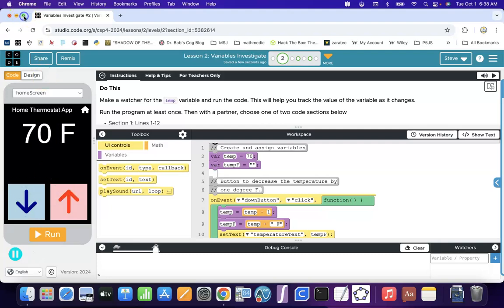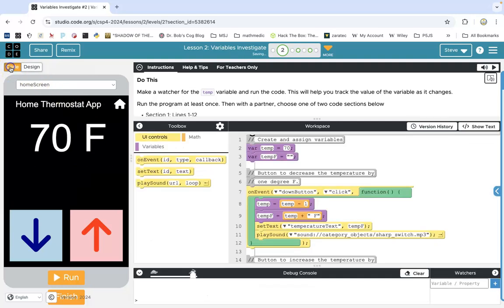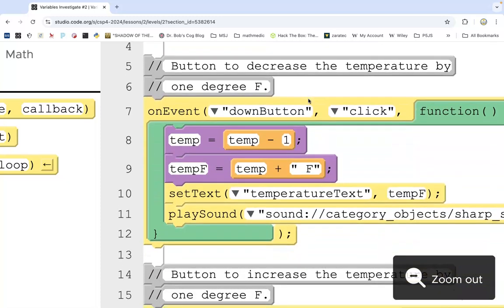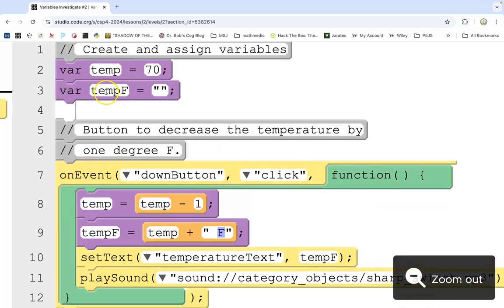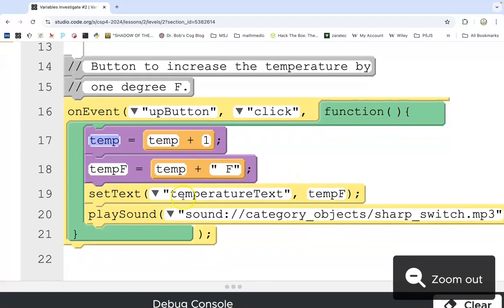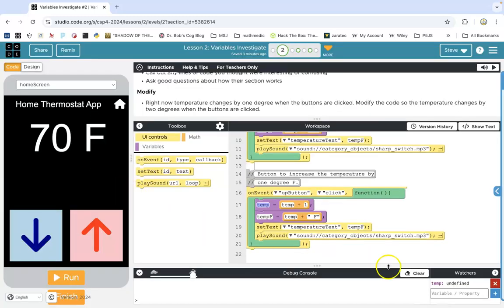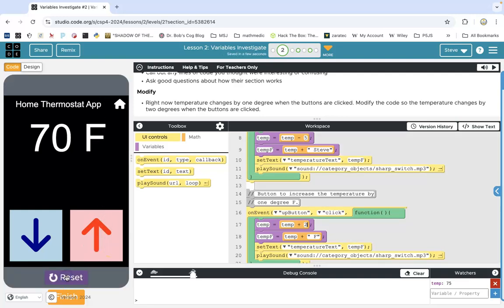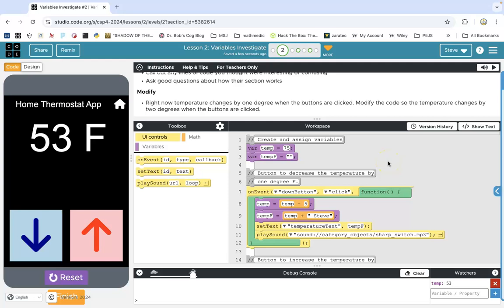Unit 4 Lesson 2 Thermostat App#1